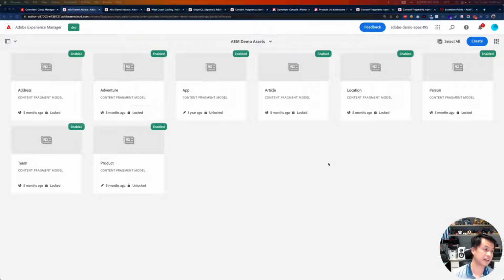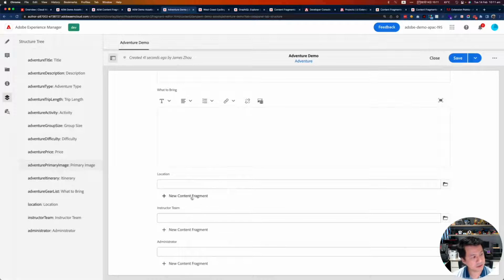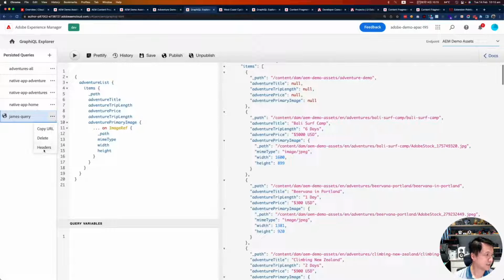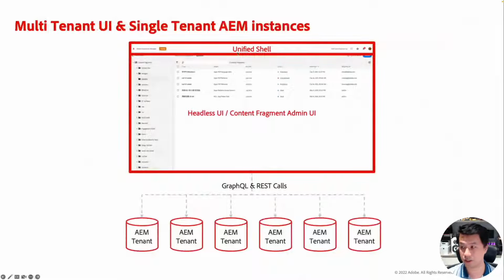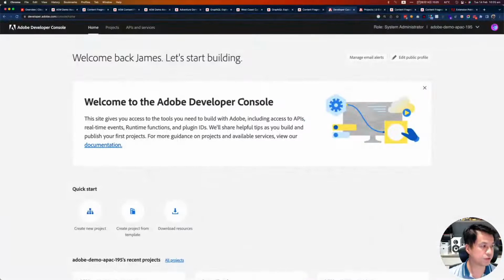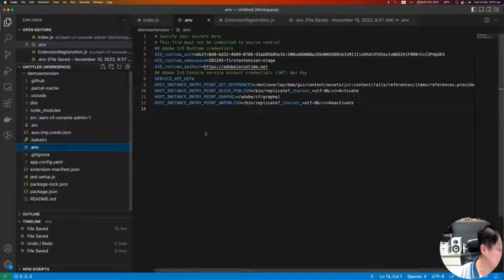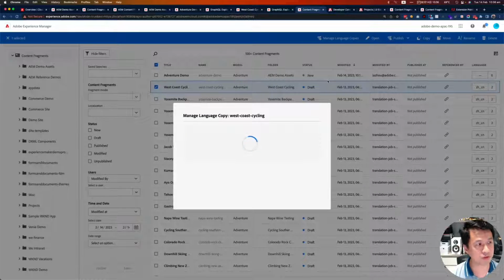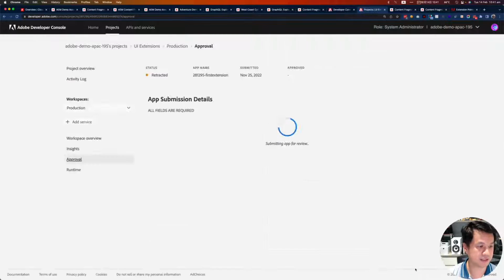23.01 - Content Fragment Admin & Extensibility with AEM Sites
Managing Structured Content across different experiences doesn't need to be hard!,The newly released Content Fragment Admin UI for AEM as a Cloud Service makes it easy to keep track of the thousands of pieces of content & variations you create to keep up with today's omnichannel experience needs.

Join me live with new guest James Zhou from Adobe, as we discuss how to take advantage of the new Content Fragment Admin UI, and how to extend it!  Its a live session, so join us and ask questions!

Special Guest:
James Zhou - Snr Solution Consultant, Adobe